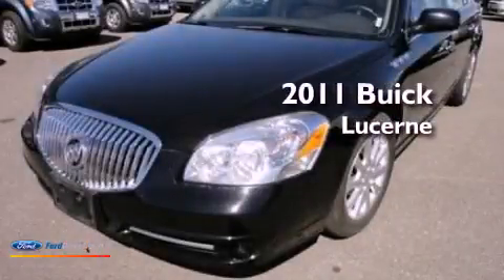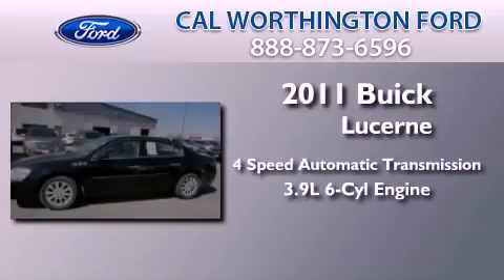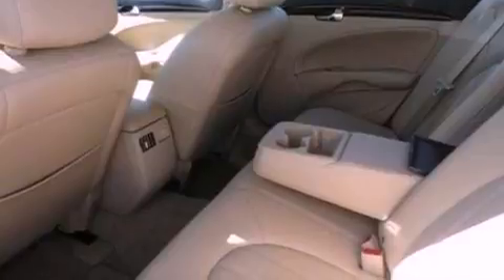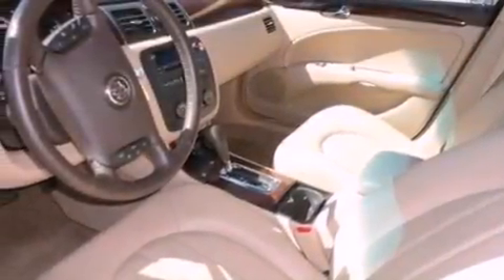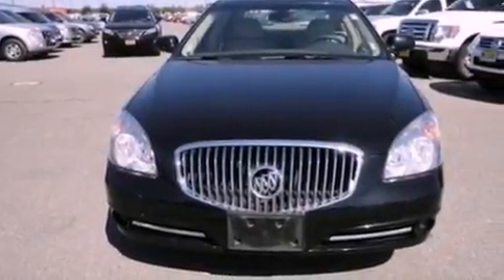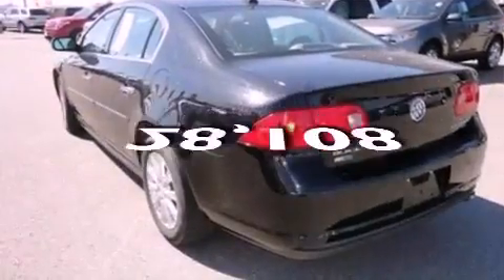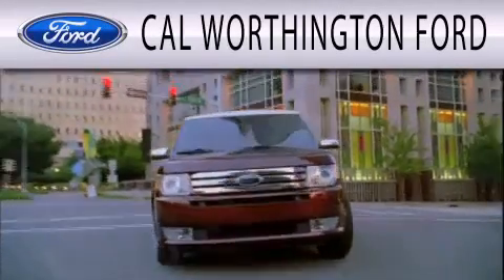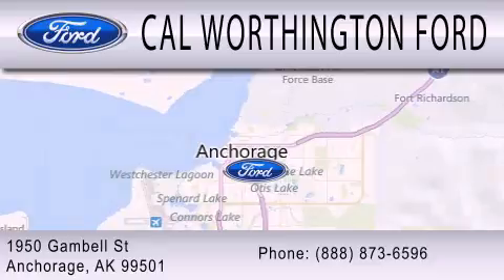2011 BUICK LUCERNE Anchorage AK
Year : 2011
 Make : BUICK
 Model : LUCERNE
 Engine : 3.9L V6 12V MPFI OHV FLEXIBLE FUEL
 Trans . : 4-SPEED AUTOMATIC
 Exterior : BLACK
 Miles : 28,108

 Stock : P9988